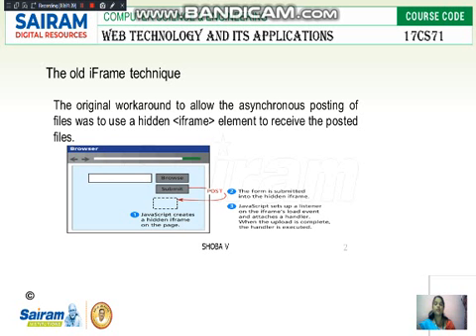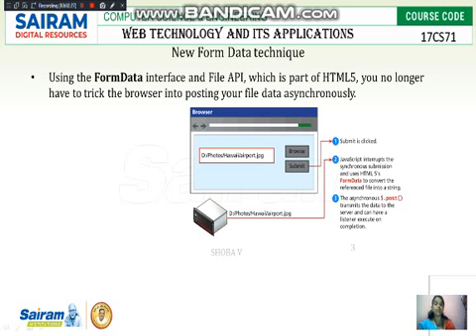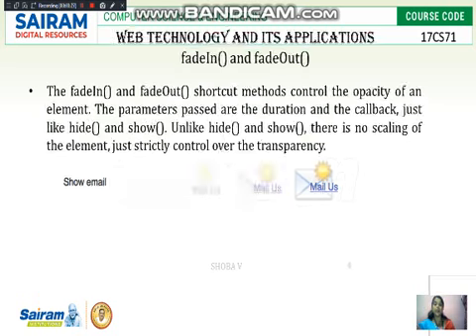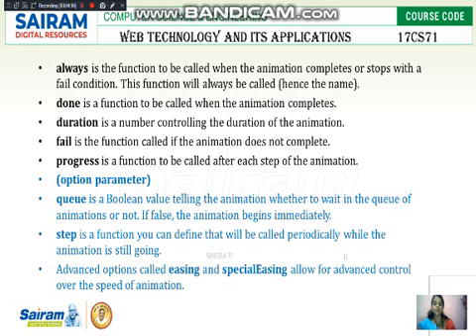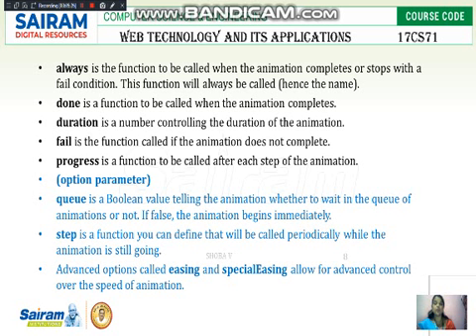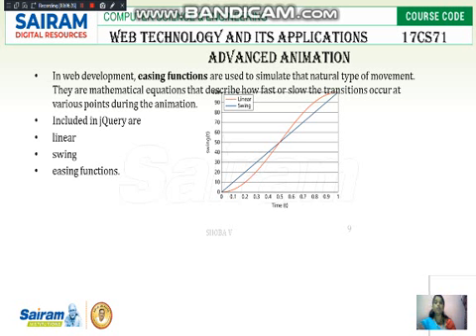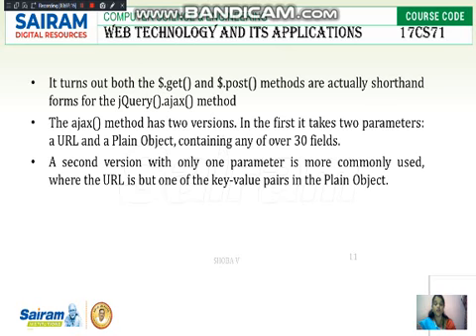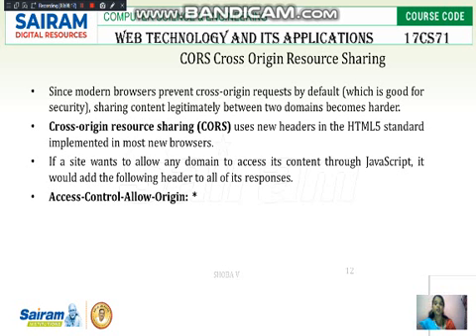Lecturevideo _17CS71_Module 5_ Asynchronous file transmission, animation _SHOBA V